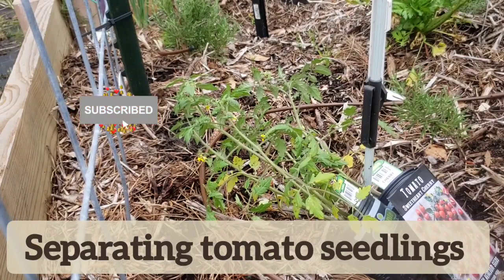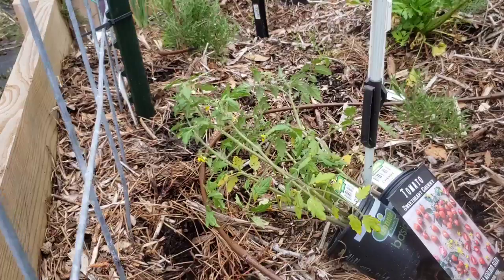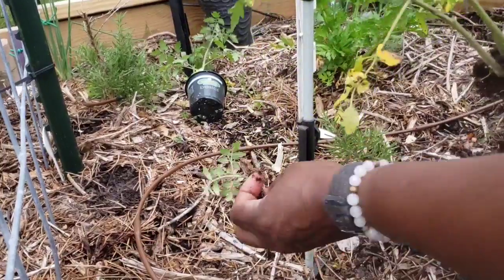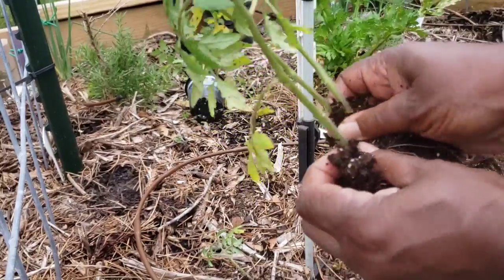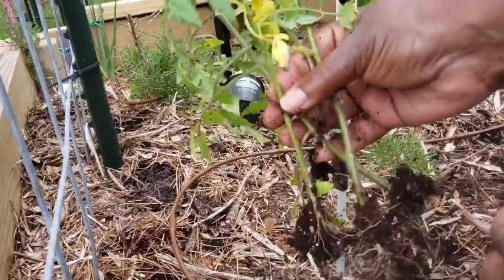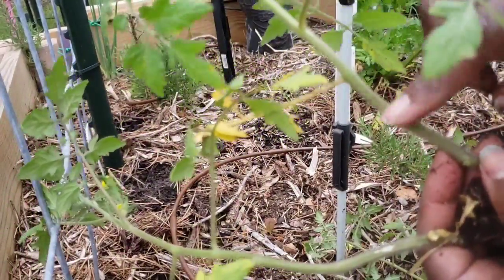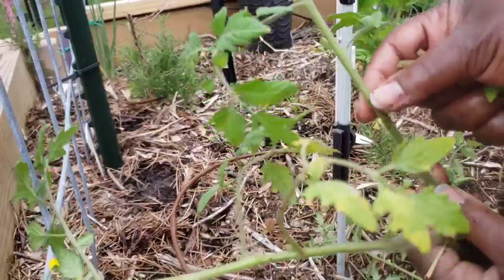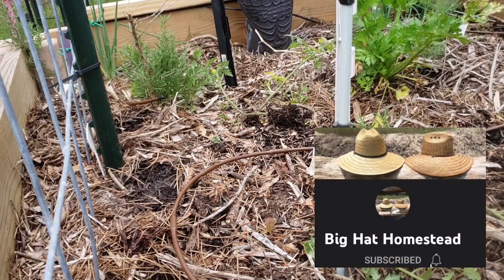How to Separate & Divide Tomato Seedlings